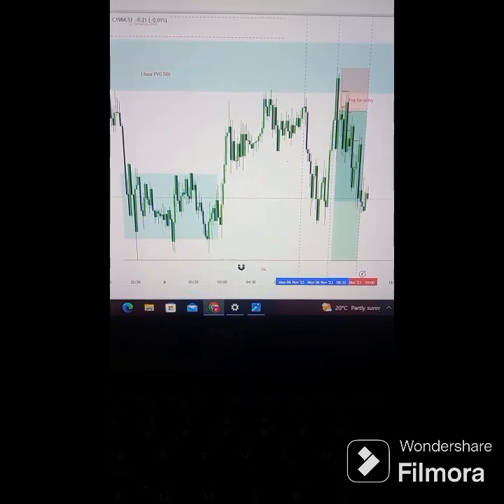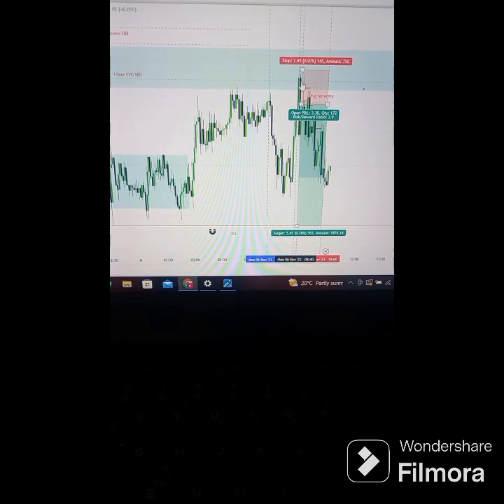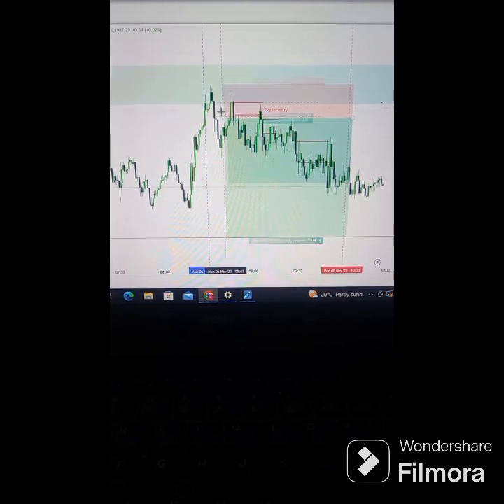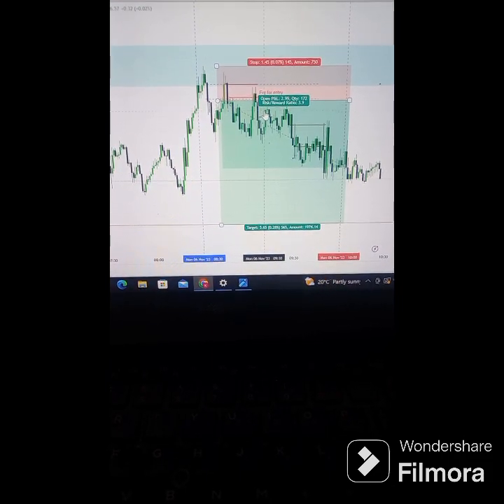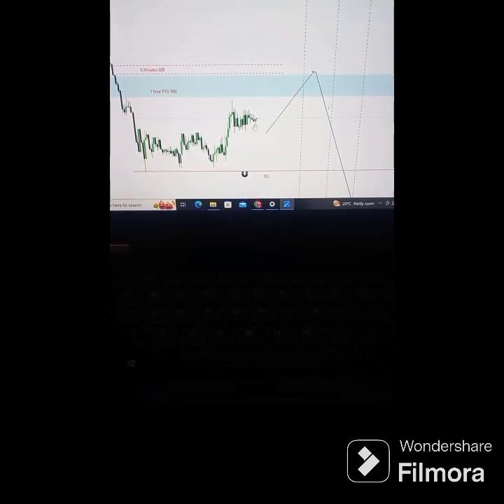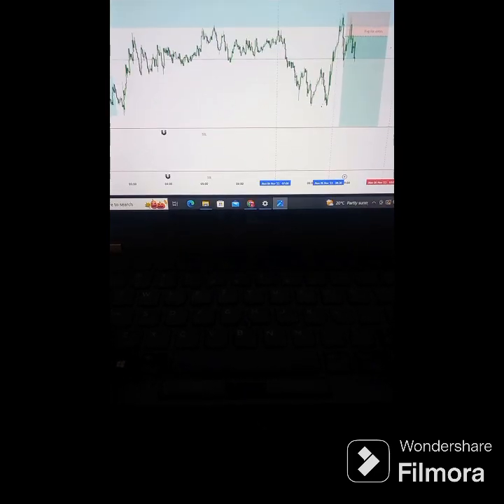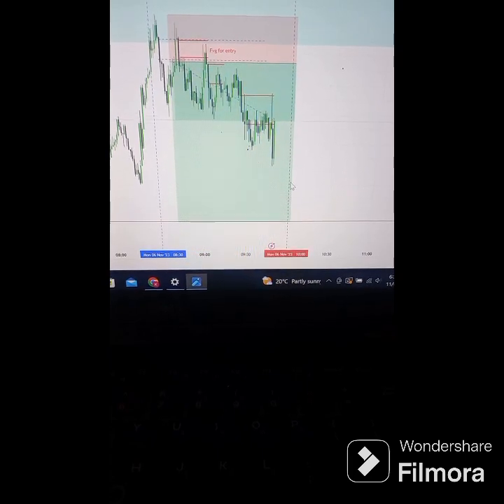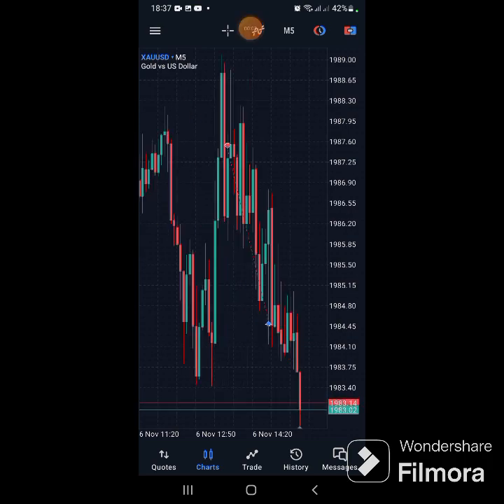How I made 4500 KES trading gold using ICT| Live FOREX trading.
Live trading using ICT concepts.